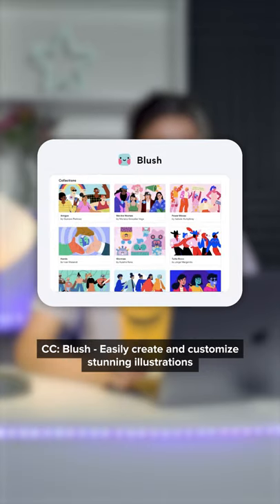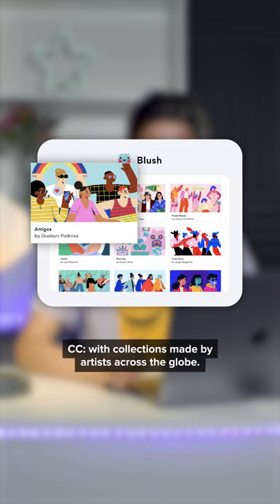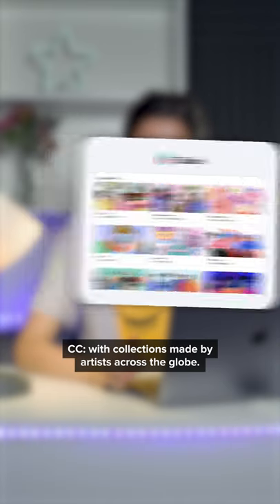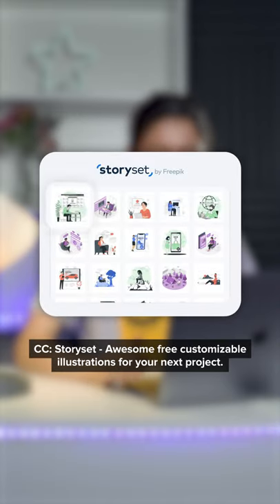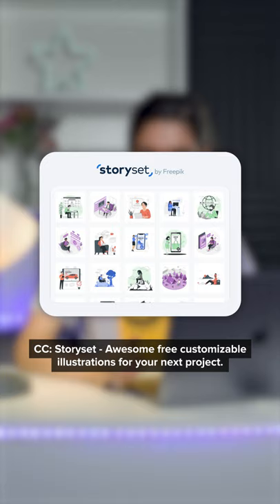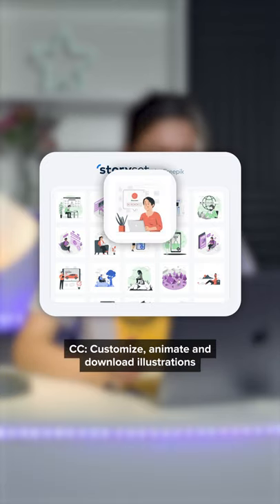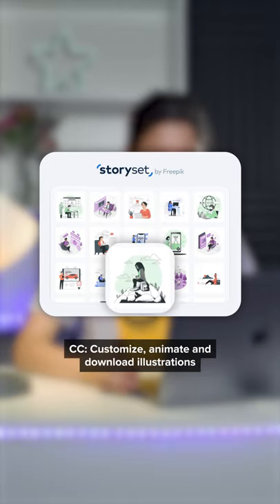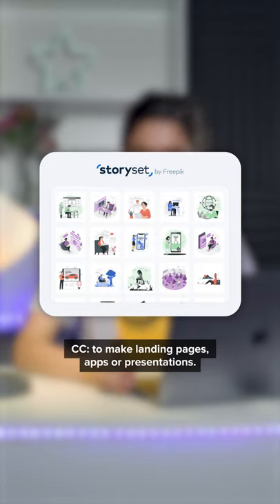Top 5 Places to Find Illustration | Web Design Tips & Tricks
Choose your favorite one:
1. Ira Design - Choose your favorite element and play with five available color gradients. Use the final illustrations to create mobile apps or website kits.
2. Blush - Easily create and customize stunning illustrations with collections made by artists across the globe.
3. Storyset - Awesome free customizable illustrations for your next project. Customize, animate and download illustrations to make landing pages, apps or presentations.
4. OpenPeeps - The library works like building blocks made of vector arms, legs, and emotions. You can mix these elements to create different Peeps.
5. Humaaans - Mix&match illustrations of people with a design library. Create your own remix, change the hairdos, tops, and pants.

💎 For more webdesign & development resources